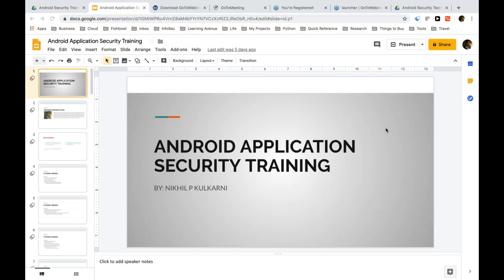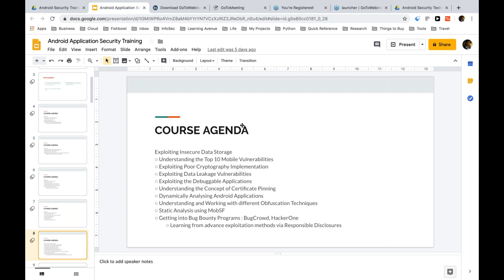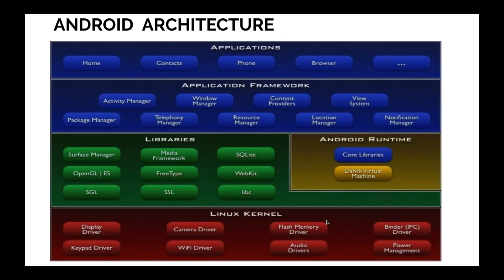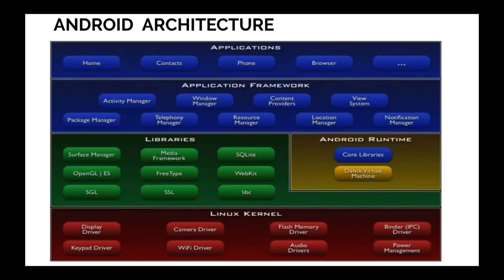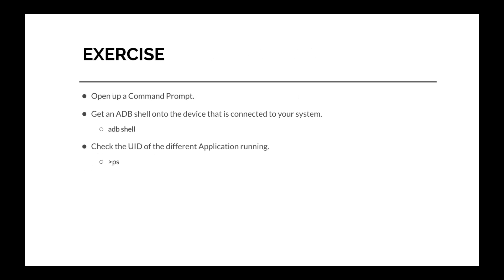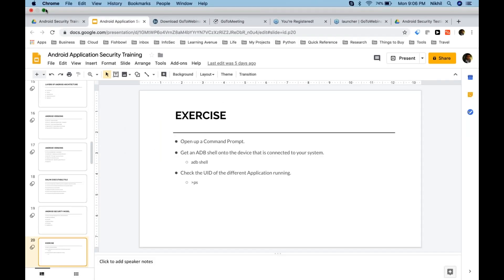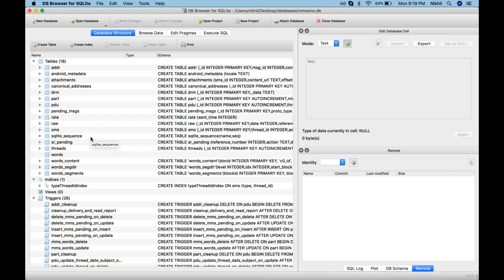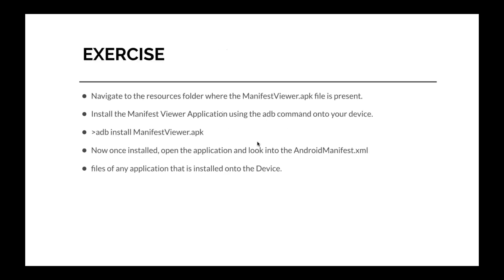Android Application Security Testing Training Day-01 Session - Aug 19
ANDROID SECURITY MODULES
● Module 1
○ Introduction to Android Mobile OS
○ Android Security Architecture
○ Sandboxing Applications
○ Setting up the Android Emulator
○ Working with the Android Debug Bridge (ADB)
○ Setting up a Mobile Pentest Environment
● Module 2
○ Inspecting Application Certificates & Signatures
○ Signing/Resigning Android Applications
○ Application Signature Verification
○ Investigating the Android App Permissions through the Manifest File
○ Application Resources Extraction using ADB
● Module 3
○ Bypassing Android Permissions
○ Introduction to Drozer
○ Setting up and Running a Drozer Session
○ Enumerating Packages and their Activities
○ Enumerating Content Providers & Services
○ Enumerating Broadcast Receivers
○ Finding Vulnerabilities using Drozer
● Module 4
○ Reversing of Android Applications
○ Working with the Logcat
○ Disclosing Sensitive Information using Logcat
○ Network Traffic Inspection
○ Passive Intent Sniffing
○ Exploiting Services
○ Exploiting Broadcast Receivers
○ Exploiting Insecure Data Storage
○ Understanding the Top 10 Mobile Vulnerabilities
○ Exploiting Poor Cryptography Implementation
○ Exploiting Data Leakage Vulnerabilities
○ Exploiting the Debuggable Applications
○ Understanding the Concept of Certificate Pinning
○ Dynamically Analysing Android Applications
○ Understanding and Working with different Obfuscation Techniques
○ Static Analysis using MobSF
○ Getting into Bug Bounty Programs : BugCrowd, HackerOne
○ Learning from advance exploitation methods via Responsible Disclosures